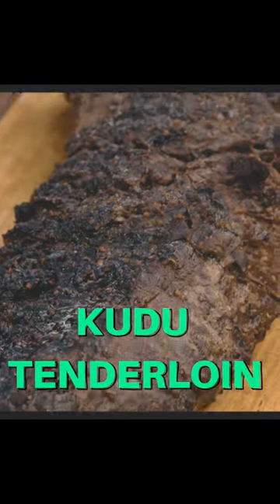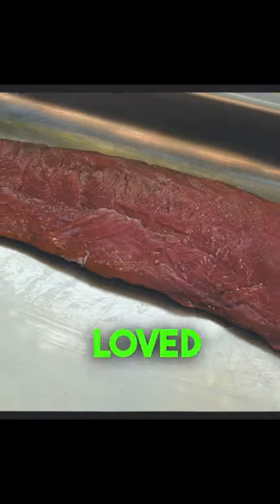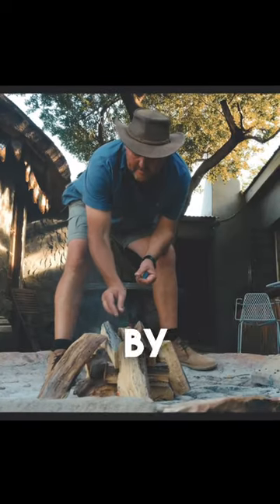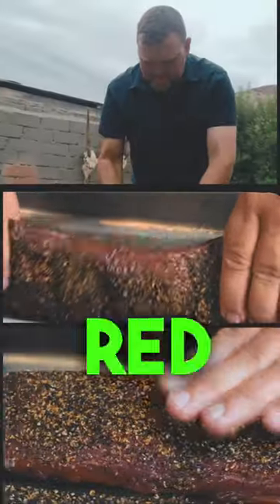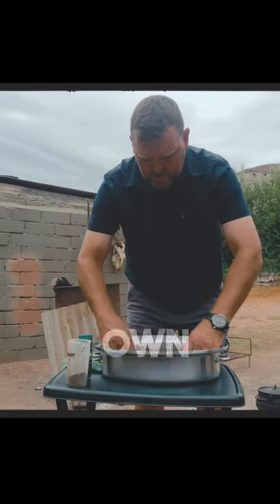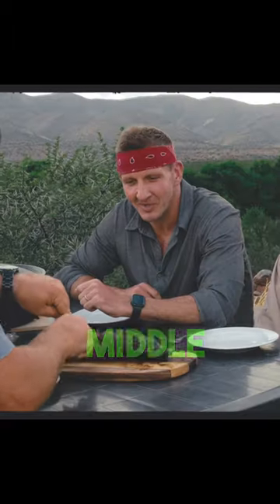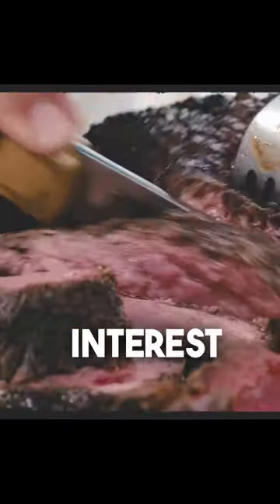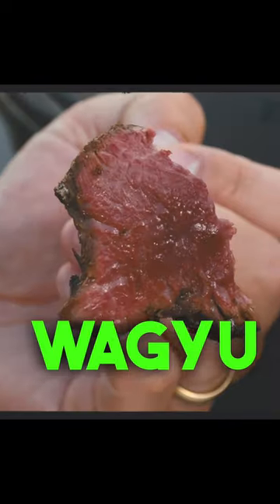Eating Wild Kudu in South Africa!!